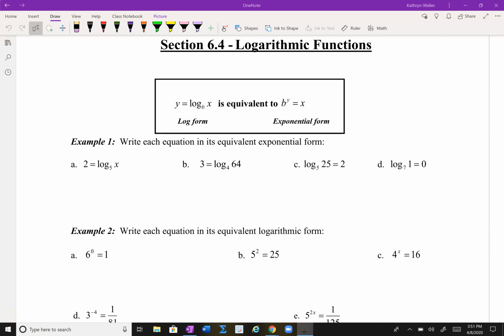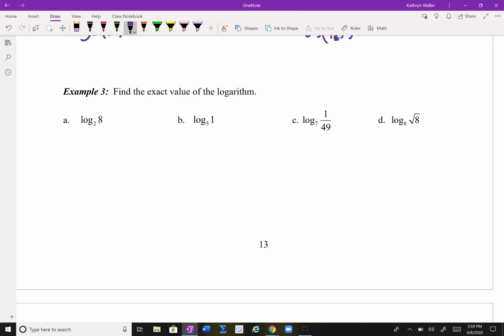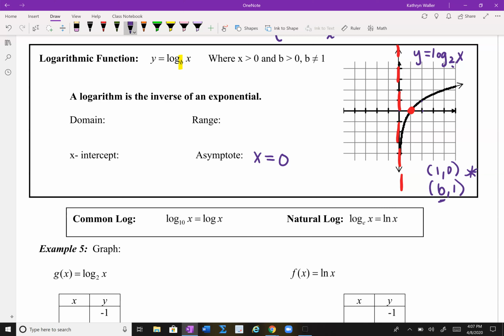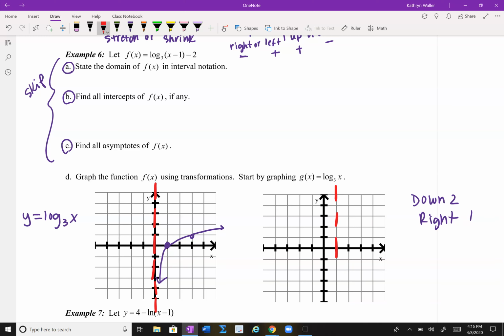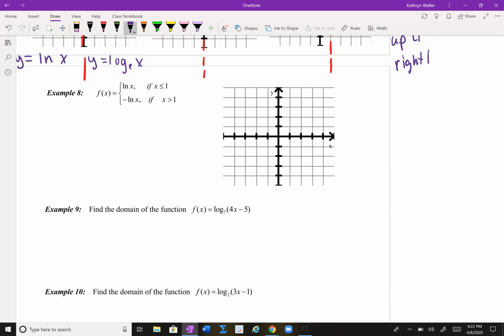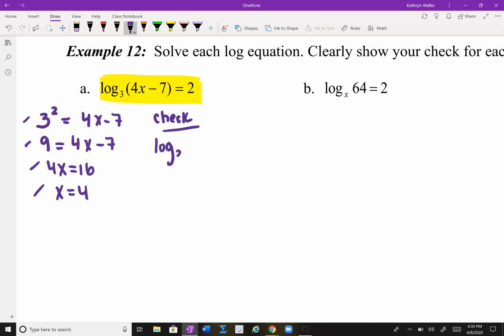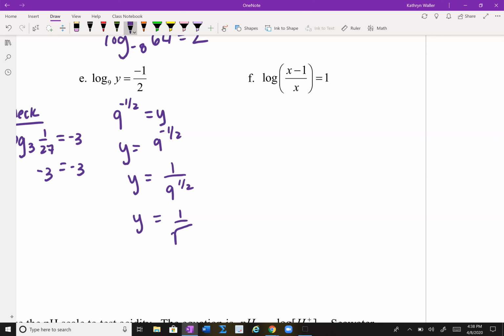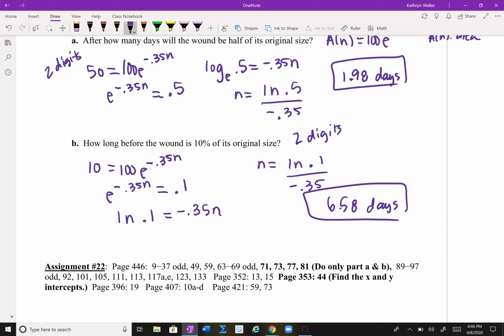Math 1050 Lesson 6.4 Spring 2020